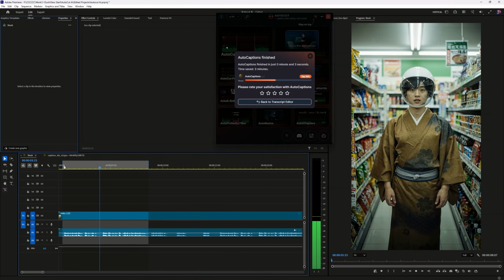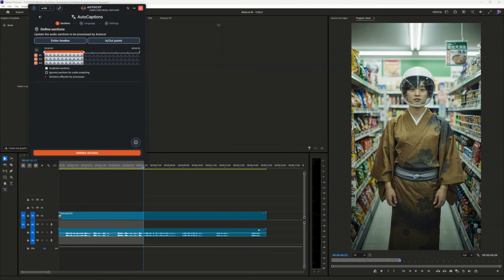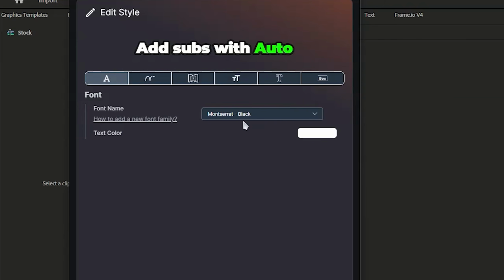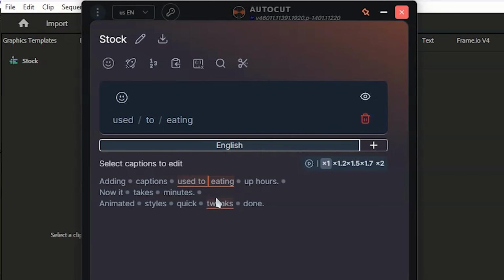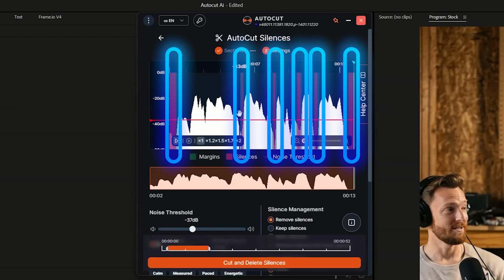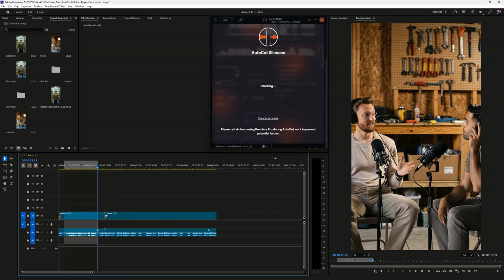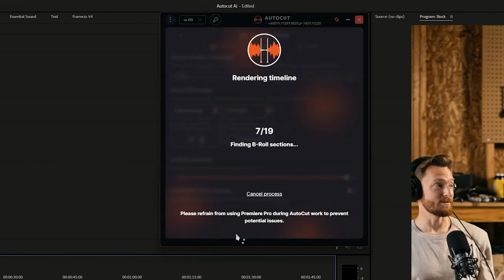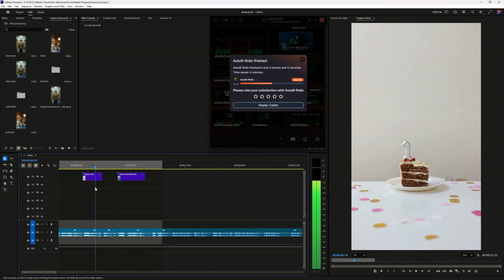AUTOMATION in Premiere Pro | AutoCut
Hey guys! 👋 Welcome to the another Premiere Pro tutorial.  Today we will talk about a a plugin that can change the way you edit and also speed up your editing process. It's Autocut. It let's you automate  automating your editing workflow in Adobe Premiere Pro.
In this video, I walk you through Few of it's amazing features and show you how it works.

👉Chapters
00:00:00 - AutoCut Overview & Installation
00:00:40 - AutoCaptions | Animated
00:03:16 - Auto Remove Silence
00:05:16 - AI-Powered B-Roll

People who are interested in this video are looking for:
• AI video editing plugins for Premiere Pro
• How to automate editing in Premiere Pro
• AutoCut AI tutorial & setup
• Fastest way to edit videos with AI
• Silence removal, auto captions, and B-roll automation

If you enjoyed these editing tips, and want to see more of this workflow breakdown, please remember to like, share, subscribe and leave a comment if you have any question, suggestions, or feedback. I hope to see you again soon!